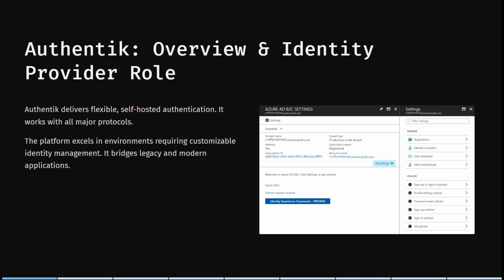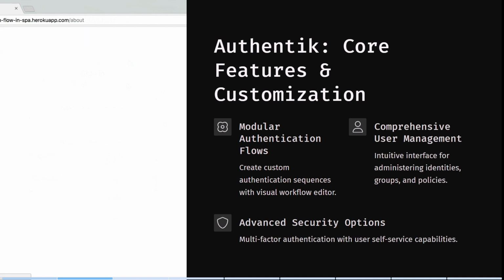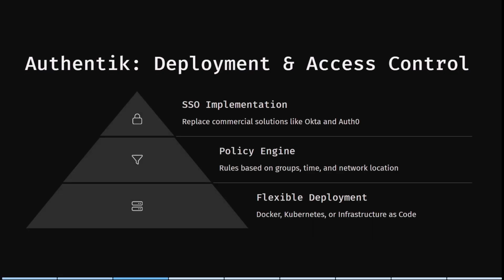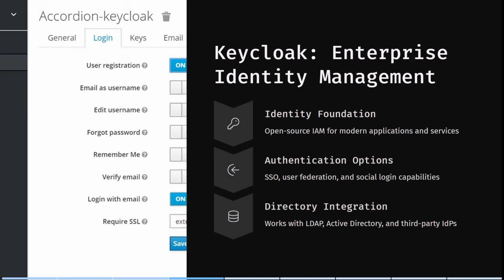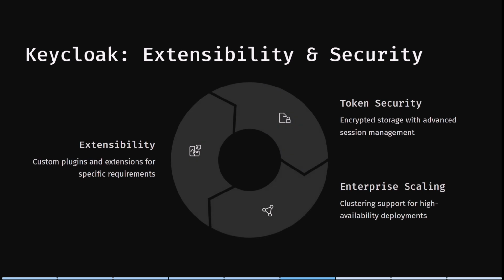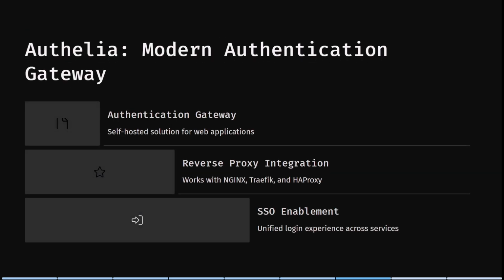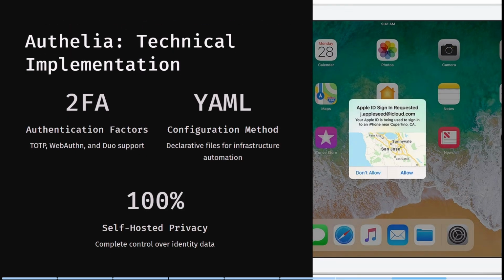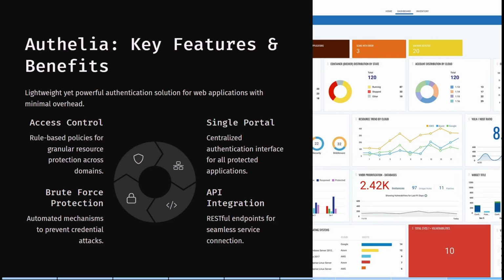Authentik vs Keycloak vs Authelia | Which Authentication Tool Should You Pick in 2025?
In this video, ‘Authentik vs Keycloak vs Authelia | Which Authentication Tool Should You Pick?’, we break down open source solutions for authentication, authorization, and identity management in modern web infrastructure. Whether you’re building an internal dashboard, SaaS product, or hybrid cloud, choosing the right auth provider is critical for security and user experience.

We start with Keycloak, the enterprise-grade identity solution supporting SSO, OAuth2, OpenID Connect, LDAP, Kerberos, and more. Watch as we demonstrate user federation, role-based access control, and custom integrations with major cloud providers. Keycloak’s admin UI and REST API make it a favorite for complex, scalable deployments.

Authentik delivers a modern, lightweight alternative with a slick UI and simple, containerized deployment. Discover Authentik’s support for SAML, OAuth2, and LDAP, plus its intuitive flow editor for customizing login, MFA, and user self-service. We show how Authentik simplifies management for small businesses and home lab enthusiasts.

Authelia focuses on high-security, self-hosted 2FA/MFA, protecting reverse proxies, and zero-trust setups. See how Authelia integrates with Caddy, Nginx, and Traefik, offering passwordless options, TOTP, Duo, and WebAuthn. We cover performance, HA setups, and fine-grained policy enforcement.

We walk through deployment, scaling, backup, and disaster recovery scenarios for all three, highlighting strengths and limitations in real-world apps. By the end, you’ll know which solution fits your security model, compliance needs, and development resources—ensuring a seamless, secure user experience for any project.